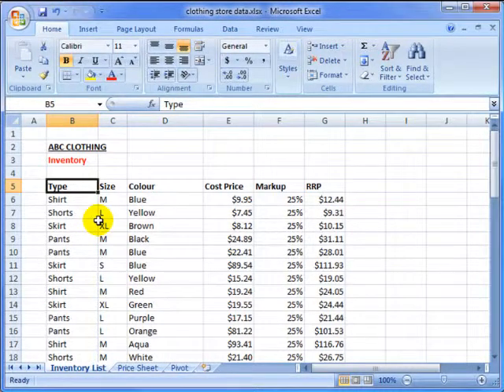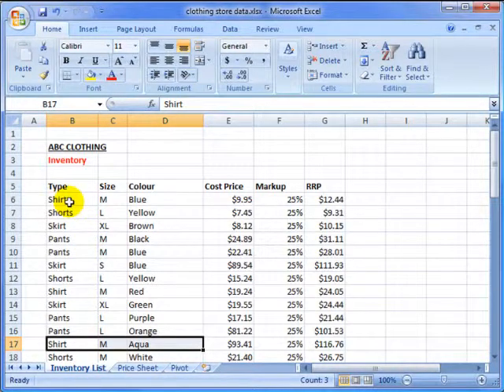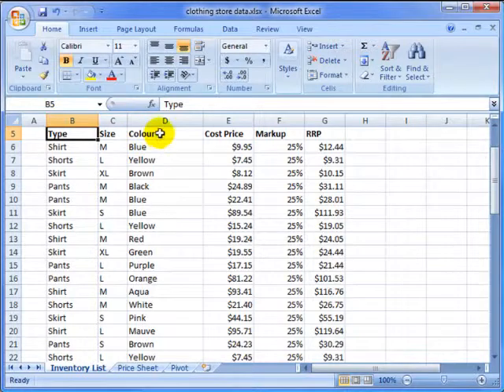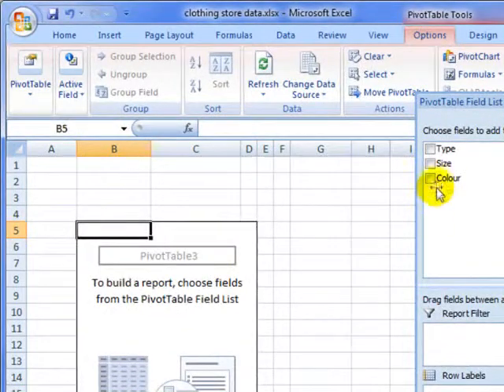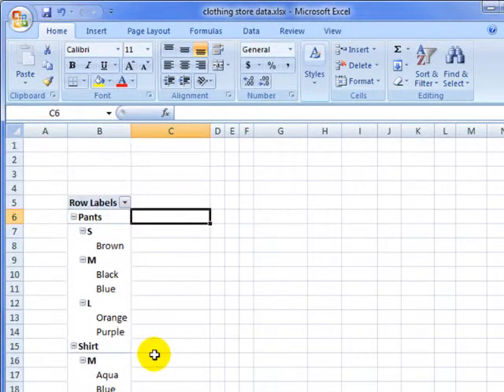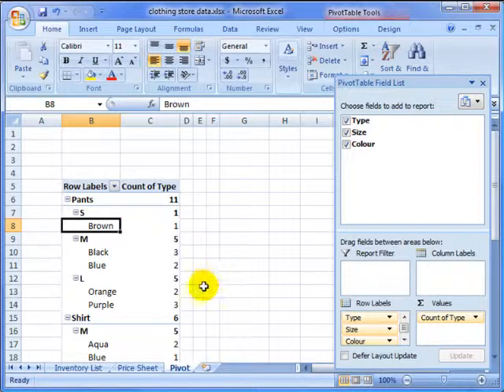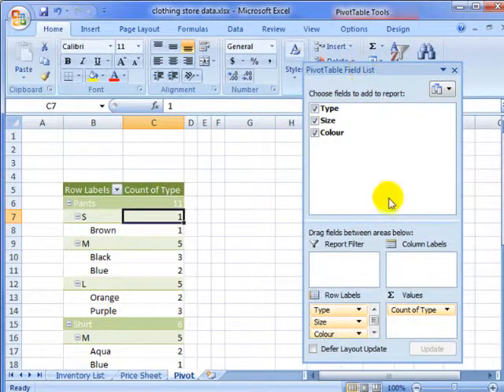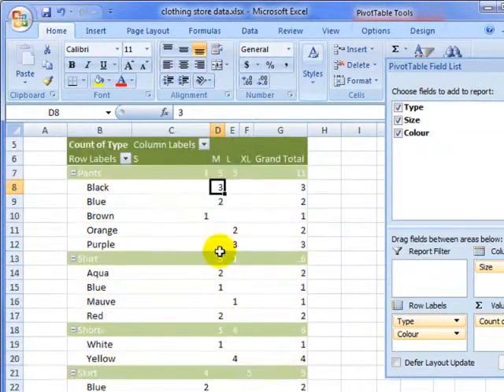WatchAndLearnExcel: An Introduction to Pivot Tables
Understanding Excel's Pivot Table function will help you produce better reports, have greater control over your data, and reduce manual effort.